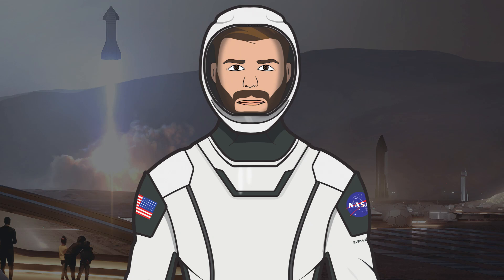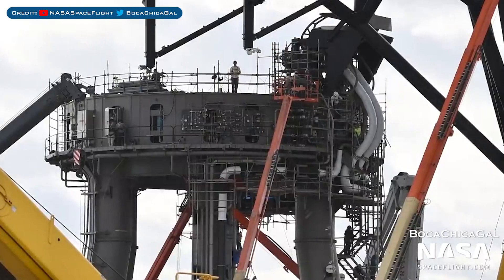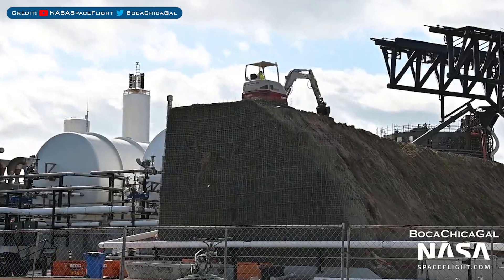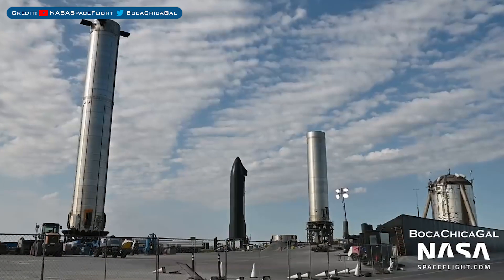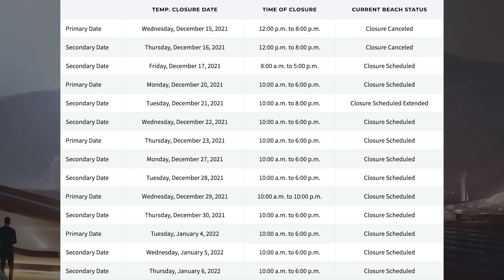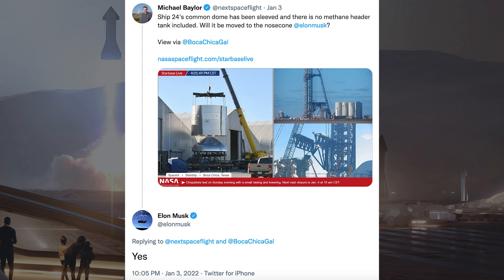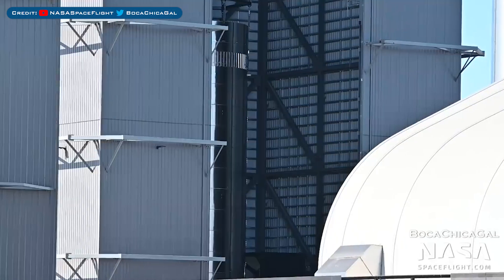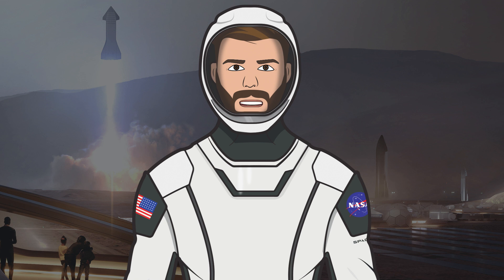SpaceX Starship Updates! Chopstick Catching Arms Tested! TheSpaceXShow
Welcome to the latest SpaceX Starship updates video from TheSpaceXFans. We have just one bit of information with an upcoming launch for the standard SpaceX news. Over in Boca Chica, work continues with orbital infrastructure, including the chopstick catching arms tested! Plus work continues with the Starship and Super Heavy prototypes. Sit back and enjoy!

Mary (BocaChicaGal) & Nic Ansuini & NSF Robotic Camera. Mechazilla's Chopsticks Moved and Tested At Last | SpaceX Boca Chica. YouTube. NASASpaceflight. January 5, 2022.

Mary (BocaChicaGal) & NSF Robotic Camera. Tiles Removed from Ship 20 | SpaceX Boca Chica. YouTube. NASASpaceflight. January 4, 2022.

Mary (BocaChicaGal). Work Continues to Prepare for Orbital Flight | SpaceX Boca Chica. YouTube. NASASpaceflight. January 3, 2022.